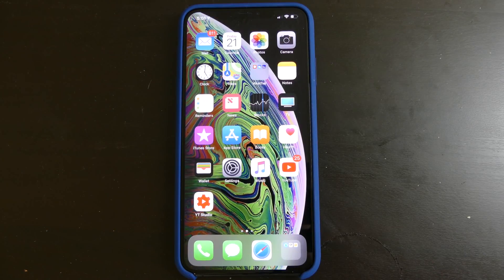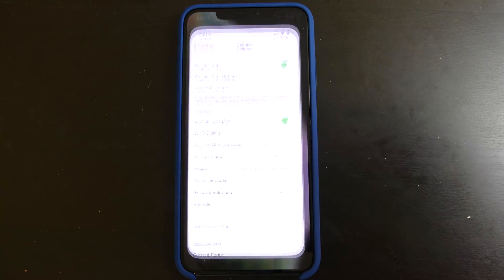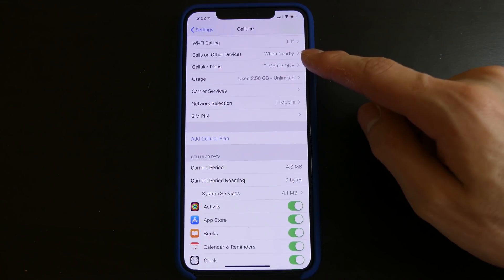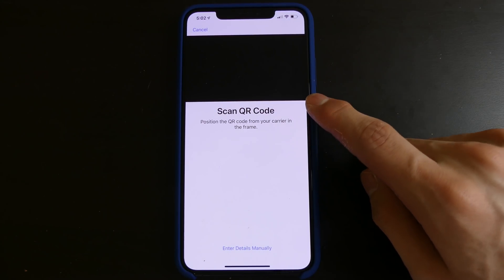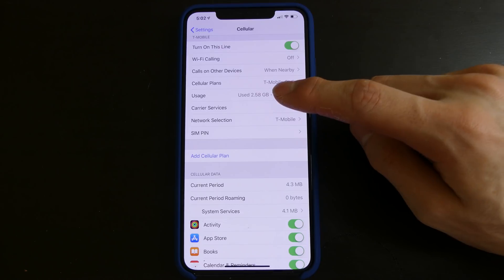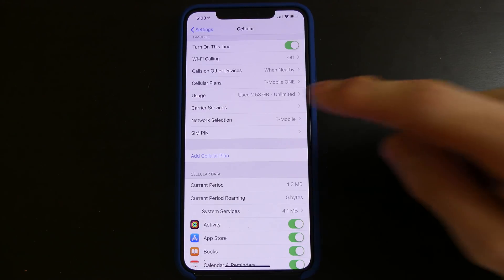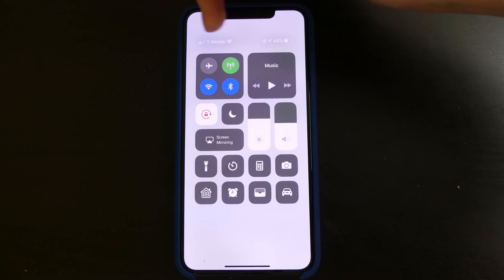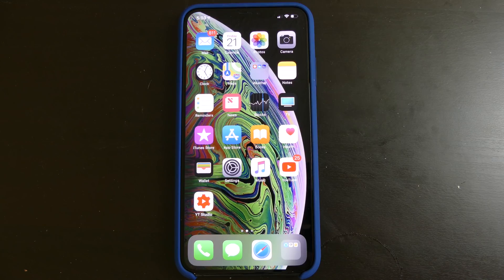iOS 12.1 Beta 1 - eSIM on iPhone XS and XS Max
Code: Techout A look at the eSIM settings and how you add one on iOS 12.1 beta 1 (iPhone XS Only)
Important Note: T-Mobile does not currently support the eSIM feature! While it shows up in the Beta most carriers are still preparing to roll this out. So this likely won't be something we can use until iOS 12.1 is released this fall!

iPhone Accessories